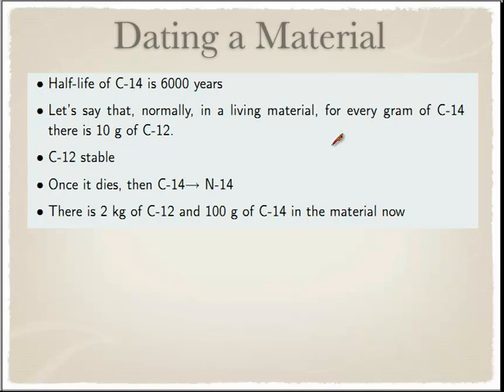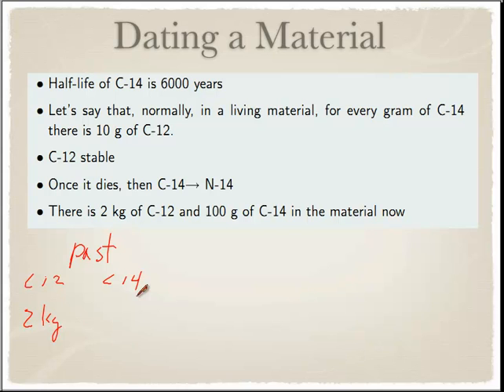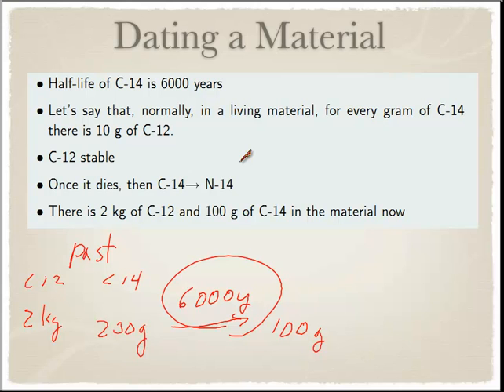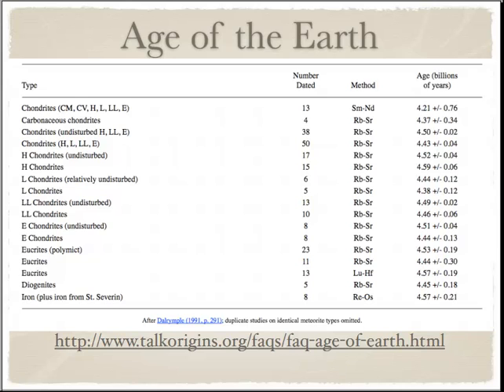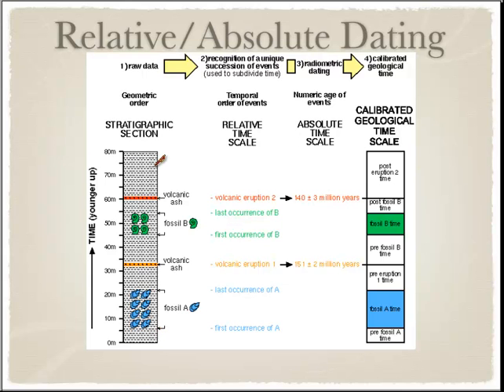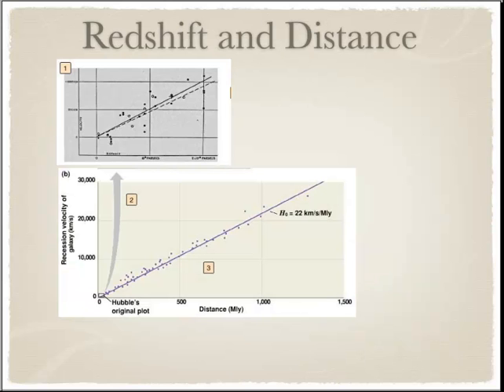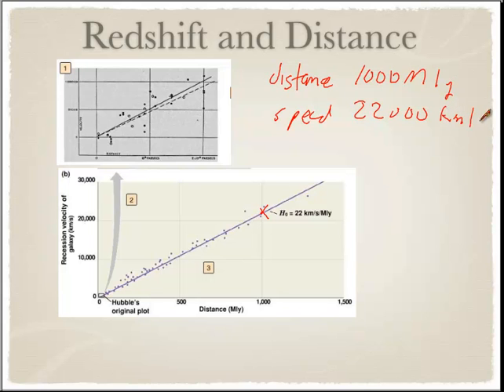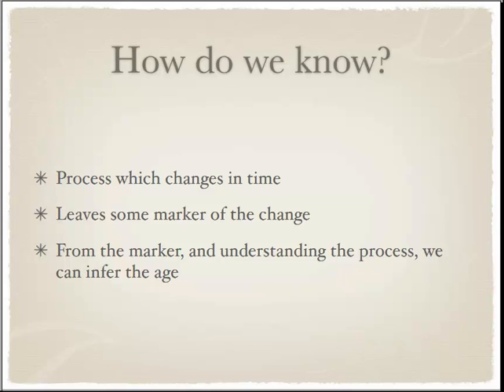How Old - Part 5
Final Part of a tutorial on the ages of things.